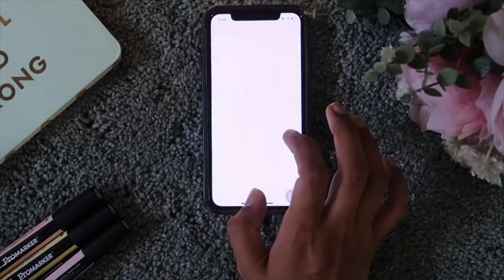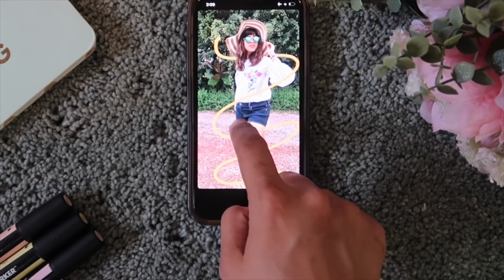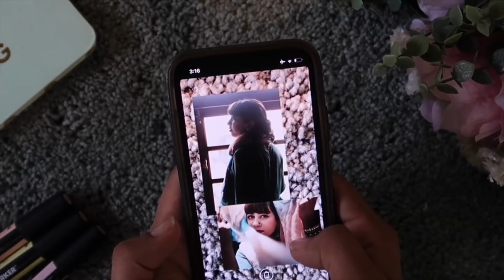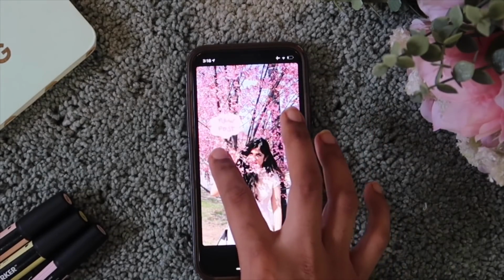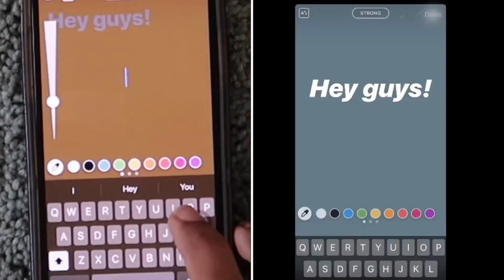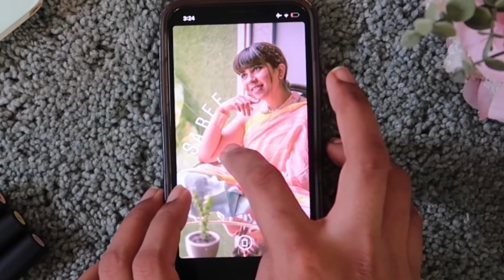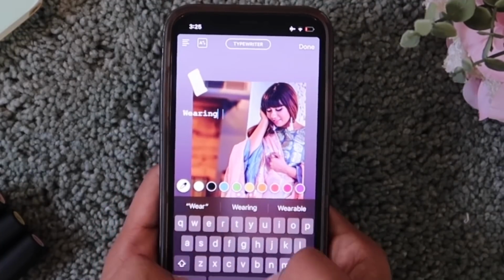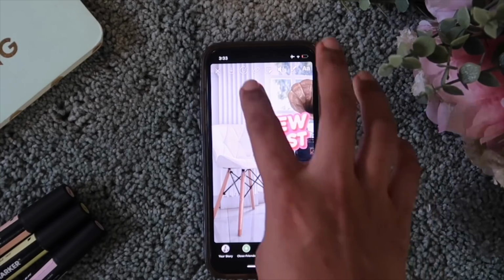12 CREATIVE WAYS TO EDIT YOUR INSTAGRAM STORIES: iPhone EDIT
Hey guys!

This is a much requested video and I know I’ve had you waiting for a while but here it is now! Cheats to how I edit my Instagram Stories! Hope you enjoy watching it! And do let me know whichever one is your favourite! I’d love to know! :)

Love.